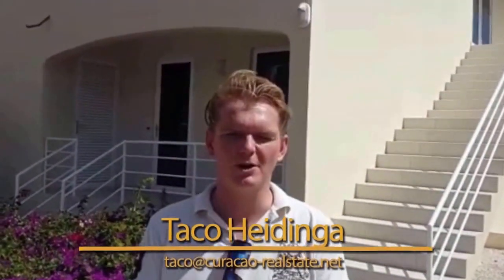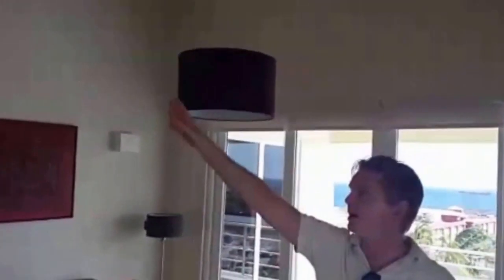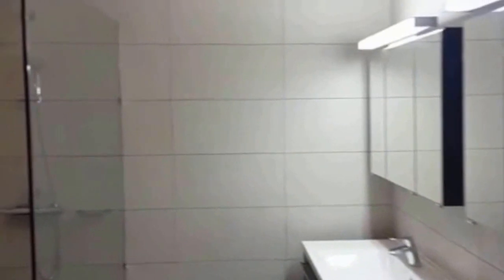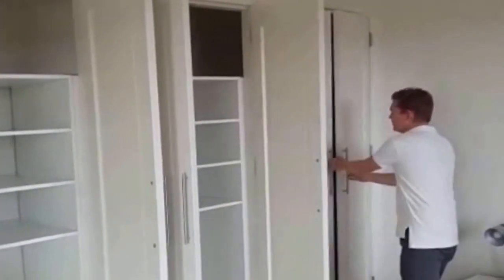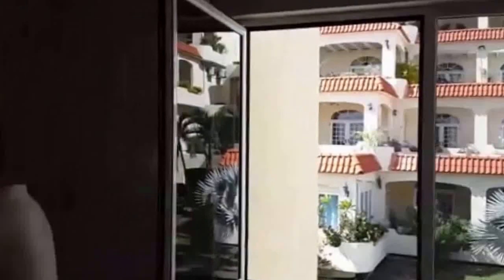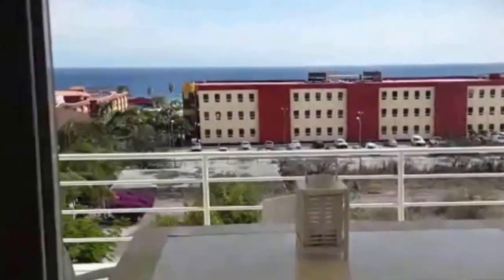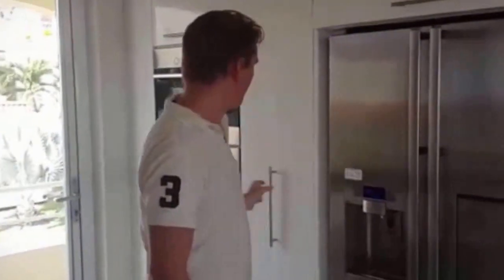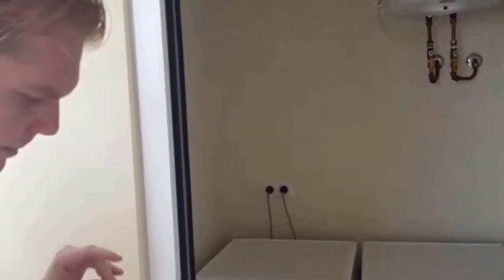Online viewing in a Flamingo Apartment - Royal Palm Resort in Curacao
Online viewing in a Flamingo Apartment in Royal Palm Resort.

Welcome to the Royal Palm resort in Curacao. In this video I would like to give you an online tour in one of the most amazing apartments in the Royal Palm resort. These apartment are called the flamingo apartments. The apartment comes with two bedrooms and two bathrooms. The Flamingo apartment has an amazing view and is located in a gated community with 24/7 security.

Beside the Royal Palm resort we have great investment opportunities on the island.

My name is Taco Heidinga and I would like to be you advisor, broker, friend and contact person for all your requests and questions regarding Curacao. I hope to welcome you soon to our sunny island.